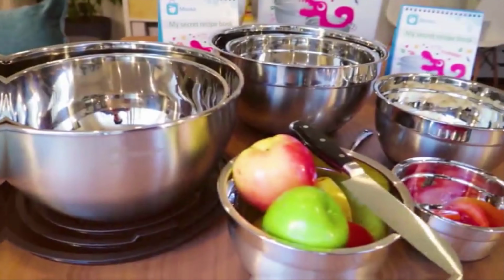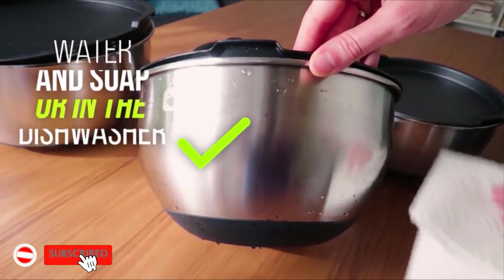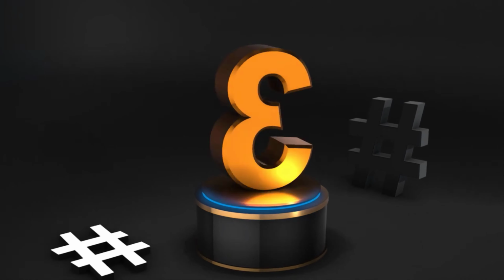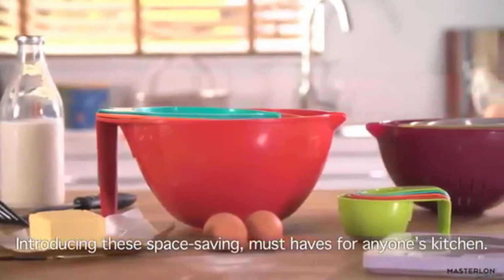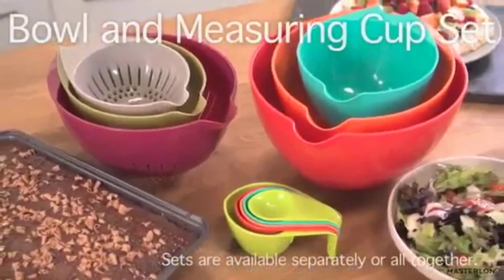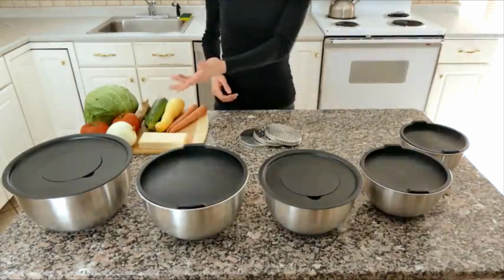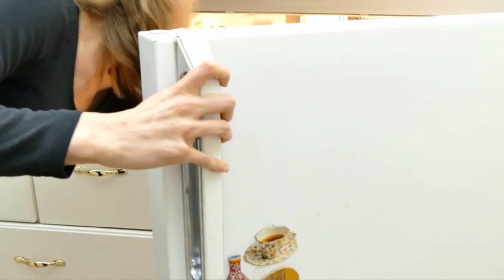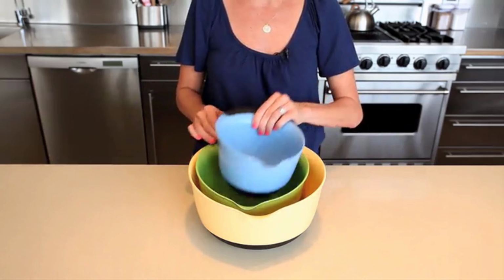TOP 7 Best Mixing Bowl Set 2022 | Best Mixing Bowls On Amazon 2020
TOP 7 Best Mixer Bowl Set 2022 | Best Mixing Bowls On Amazon 2022

1. Joseph Joseph 9 Stainless Steel Mixing Bowls

2. Stainless Steel Mixing Bowl

3. OXO Good Grips Mixing Bowls

4. Rorence Stainless Steel Mixing Bowls

5. Joseph Joseph Mixing Bowls

6.  TeamFar Mixing Bowls

7. Joseph Joseph 81098 Mixing Bowls

If you like the video, please click the "Like" button.
If you want to show a video to your friends, please click on the "Share" button. If you have any comments regarding the video, please give your valuable feedback in the "Comment" box below.
Then, there you will find a mark on the "Bell Button, click there.